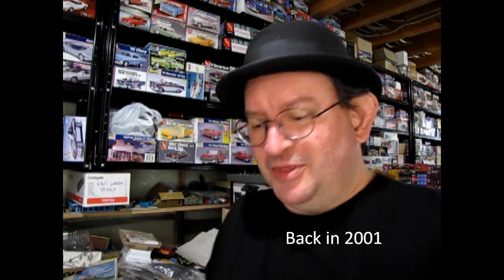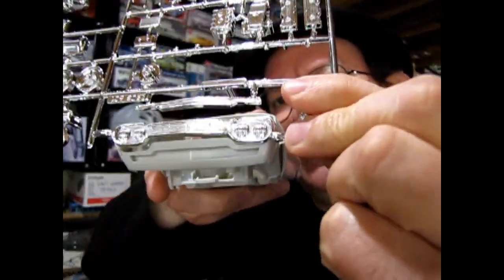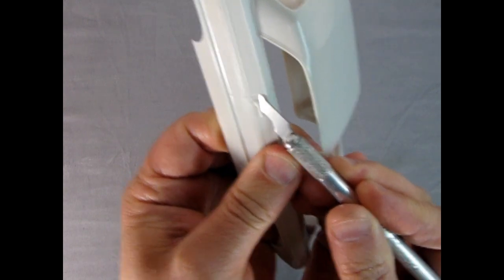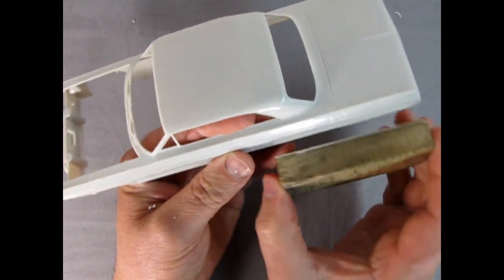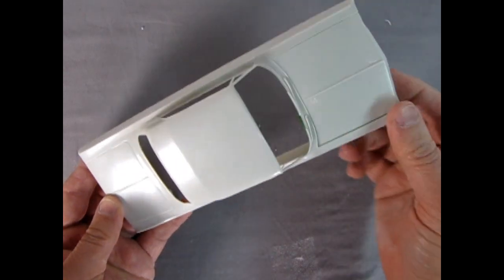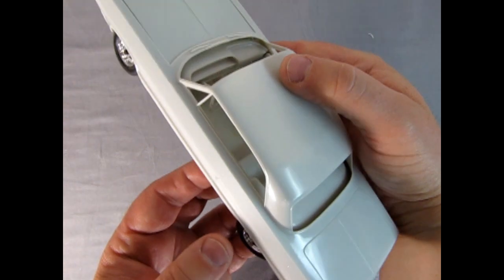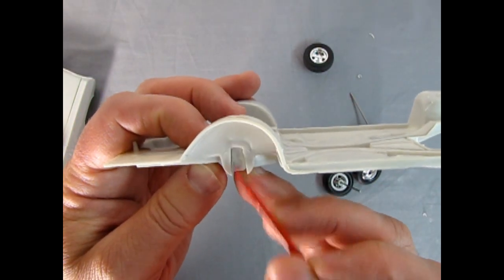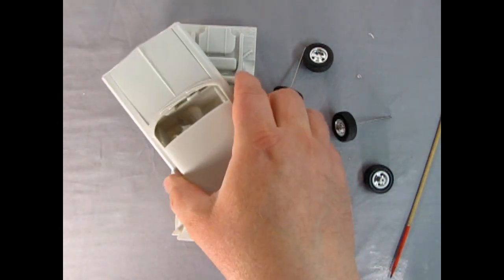1964 Chevy Impala Video 1 - My Entry For The Monster Hobbies 2022 Custom Model Car Truck Group Build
Back in 2001, my wife and I both bought a model of the AMT 1964 Chevrolet Impala kit 6564 to build together. I had built a few of these Impala kits in the past as factory stock cars, but this time I decided to try out the custom front and rear ends that were included in the kit. I also bought the model to show my wife some model building techniques.

Unfortunately, we only got so far on the models because of the way life turned out. The models ended up on a shelf for years until I made an unboxing video about  my wife's Impala kit, as hers was the most untouched.

In this video, I decided to open up my kit to see how far along it was and to continue on turning ths kit into a custom car.

The first thing I did was to remove the door handles, side trim and moldings with my sandpaper block. This gave the body a sleeker look.

I also had to remove some plastic in the rear fenders where the axle mounts are located so that the wheels would fit better into the fender wells.